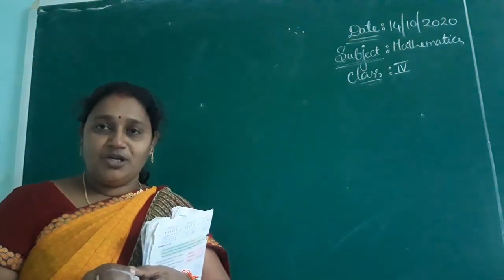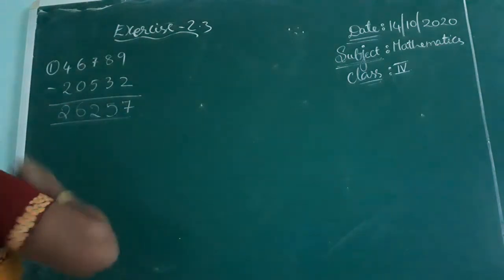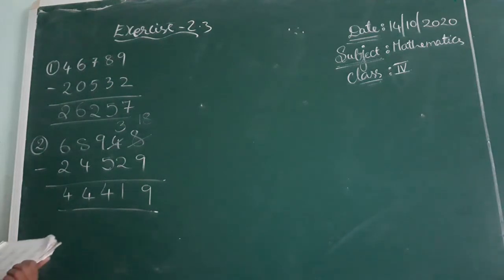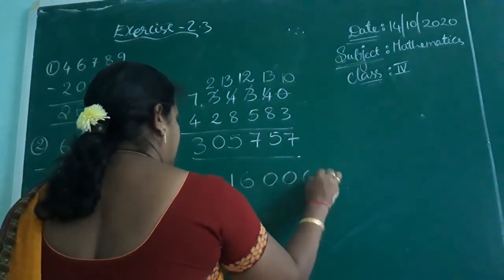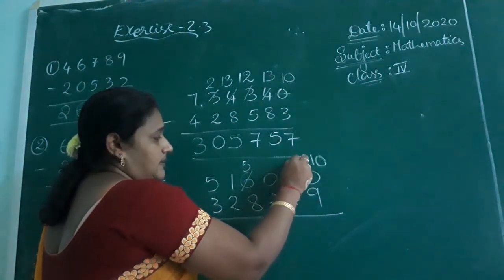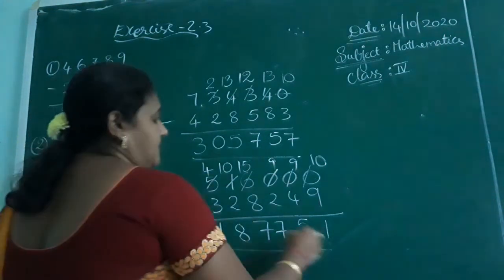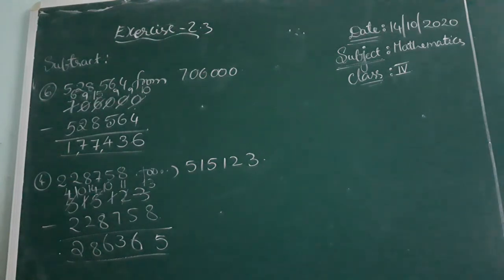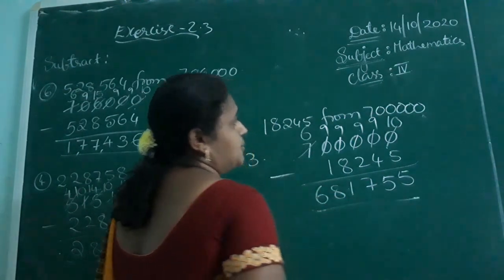4 class maths (14-10-20)